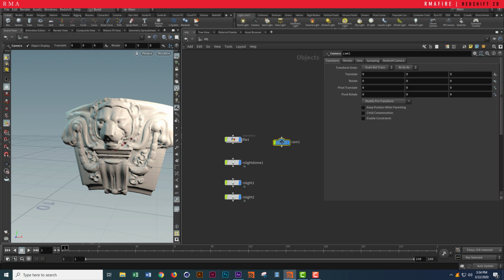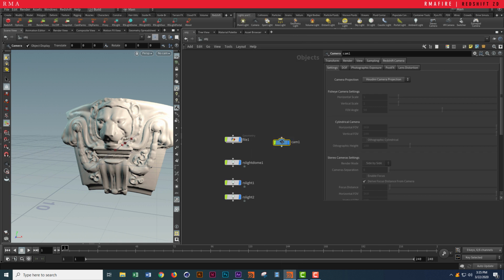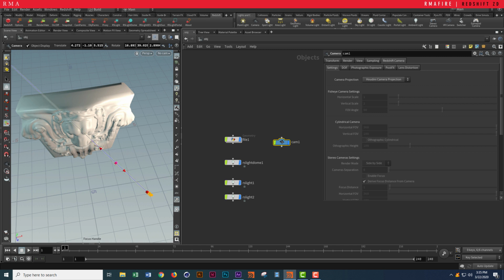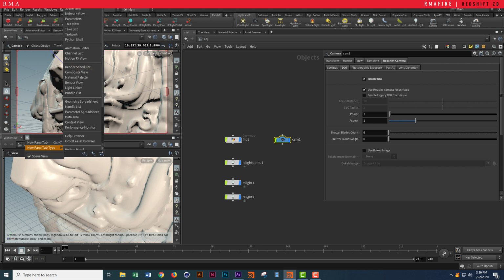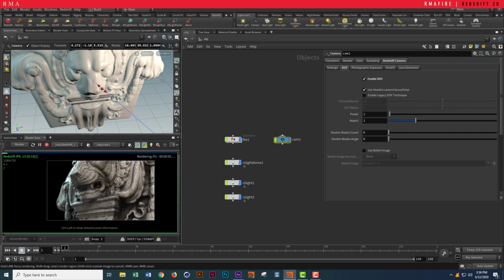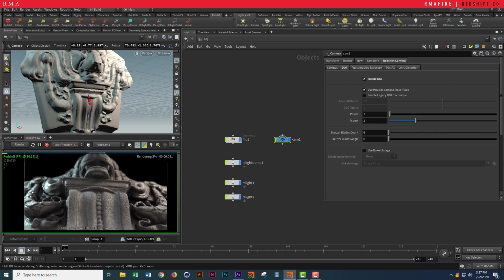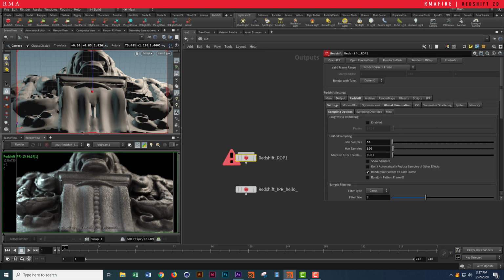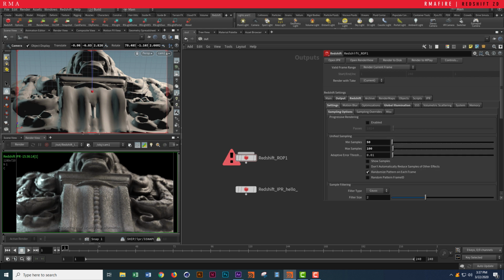ZD in Redshift for Houdini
Lets have a closer look on a great way to setup your ZD in Redshift for houdini. Will cover how to set it up to work on your beuty, reshift rop and export it separately into your AOVS.